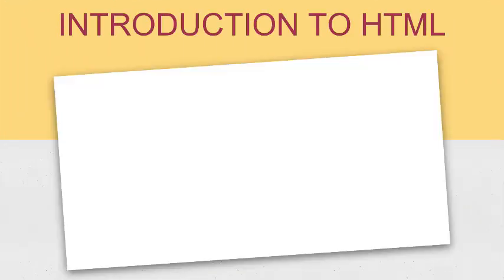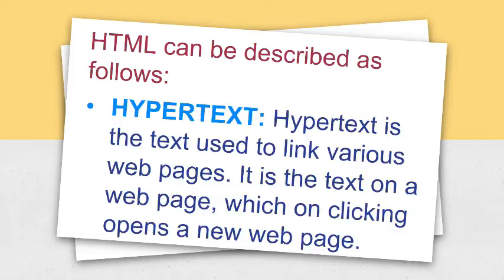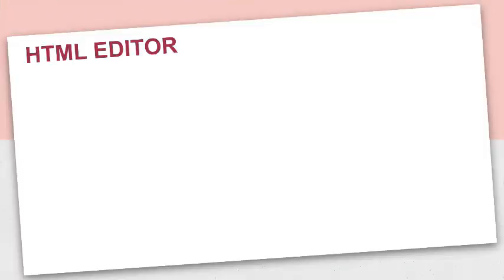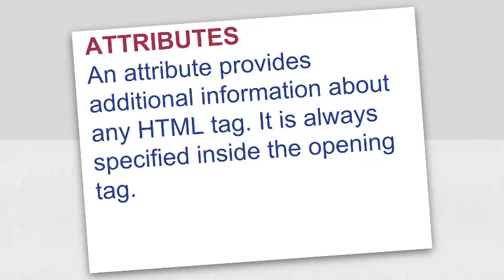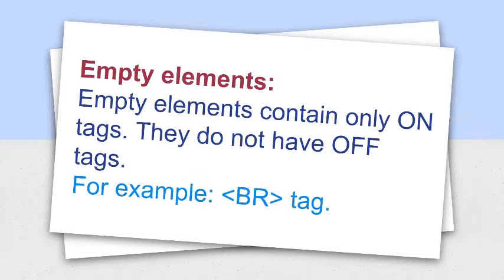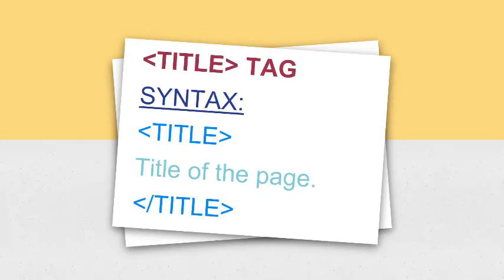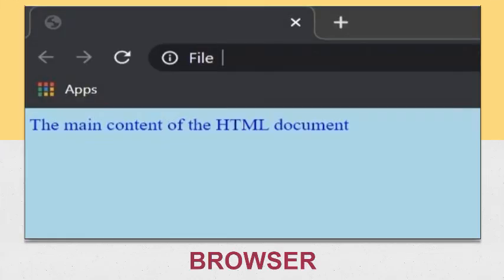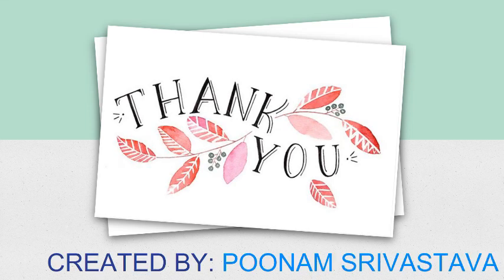INTRODUCTION TO HTML AND ITS TAGS / Class X / Computer